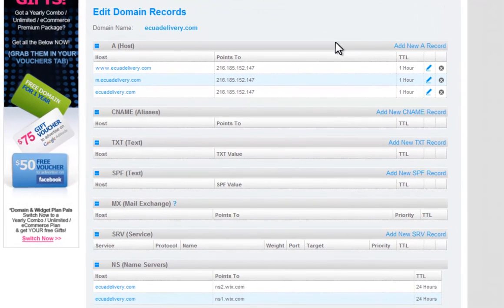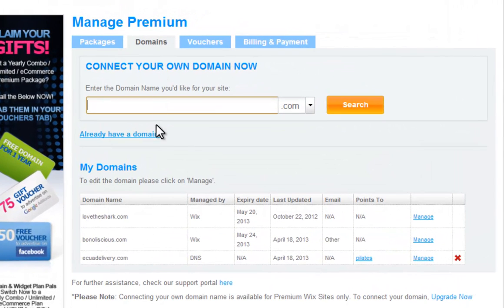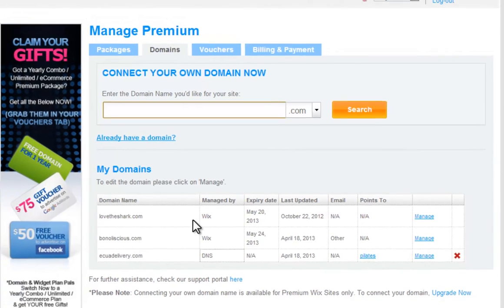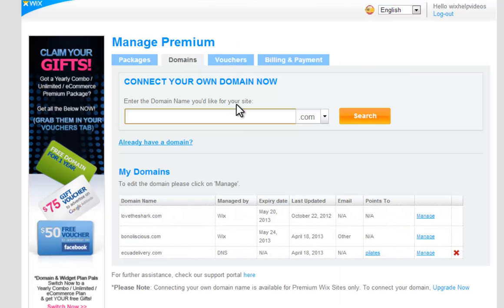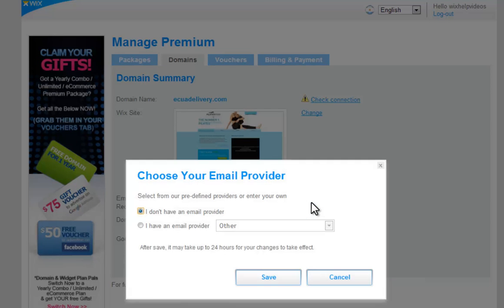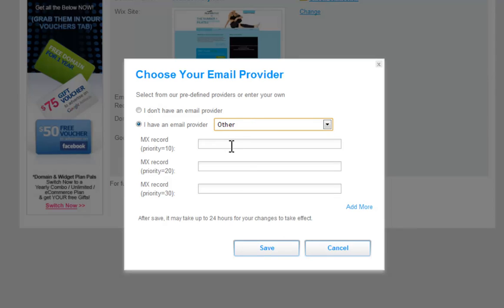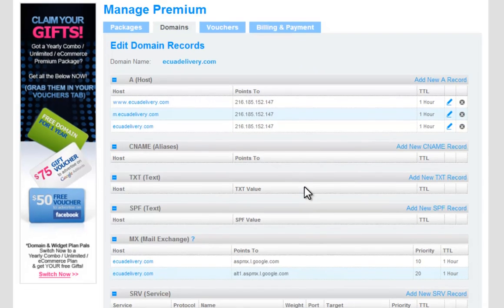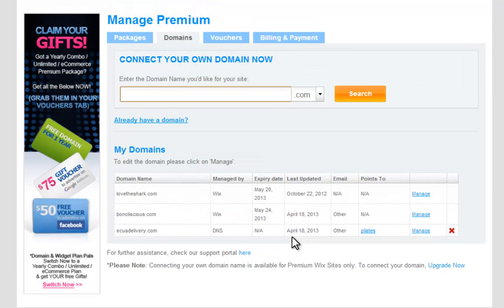Connect your Email to your external domain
Learn how to connect the email to your external domain to your Wix website! Add your MX Records to your Domain Manager and connect your email account to your website. Save money designing your own website using Wix.com and get your business online today! Click the link below to sign up for free!